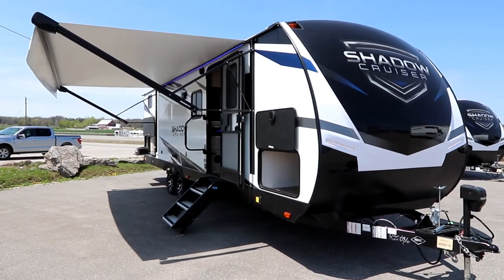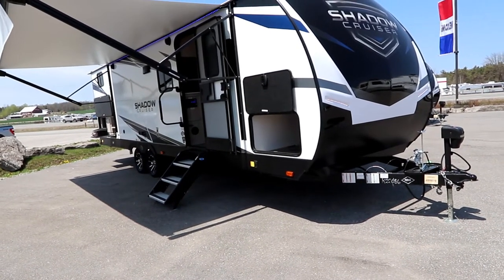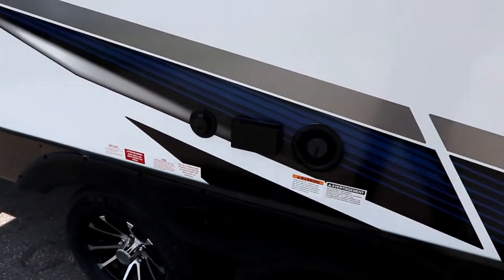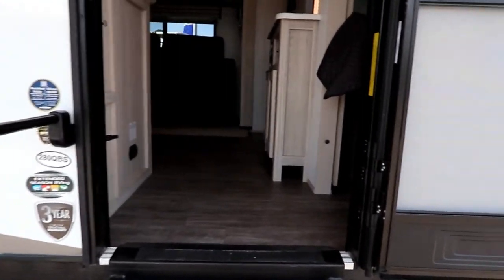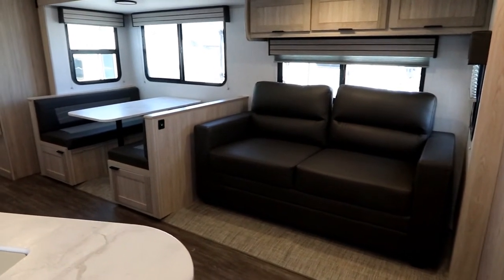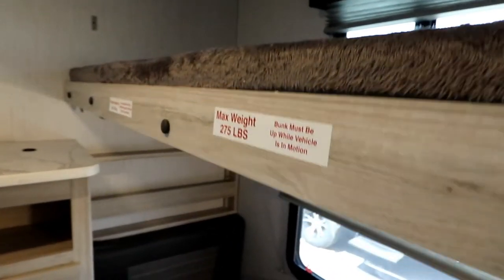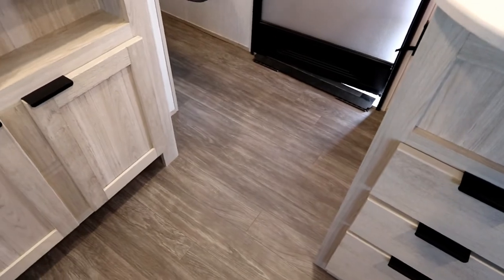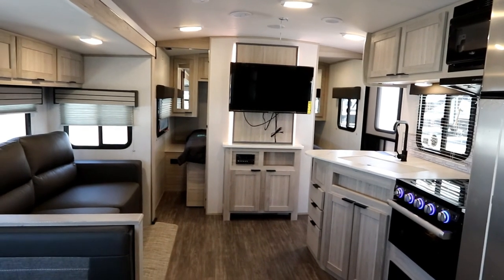2022 Shadow Cruiser 280QBS walk thru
An Ultra Lite trailer with a separate bunk room with three regular bunks and a fourth convertible bunk/dinette.  An outside kitchen and large slide make this layout a winner.

Thank you to Bella Vista RV in Oro-Medonte for use of the trailer.